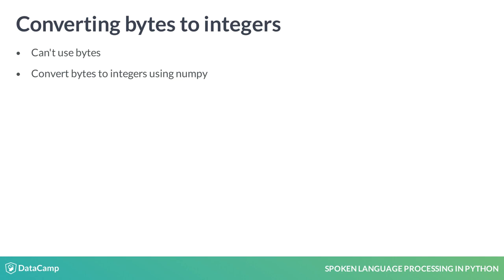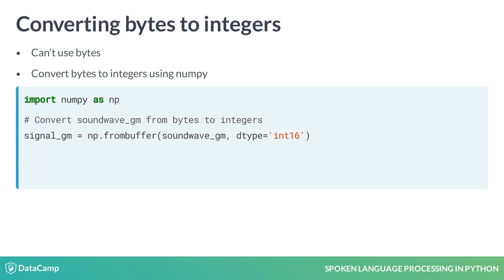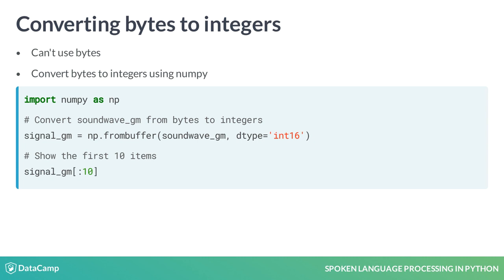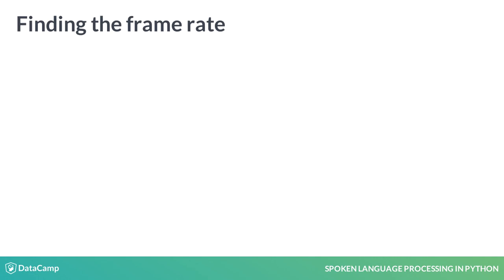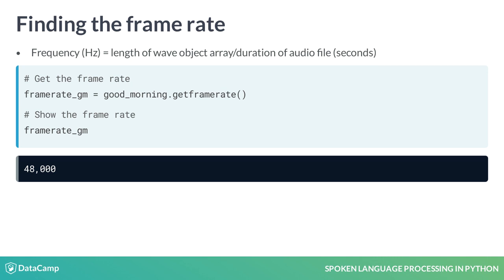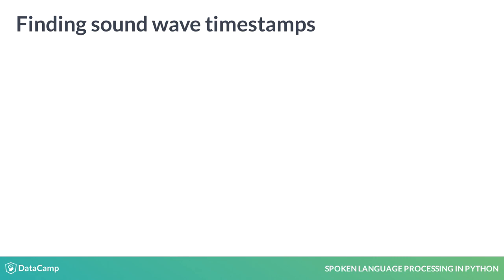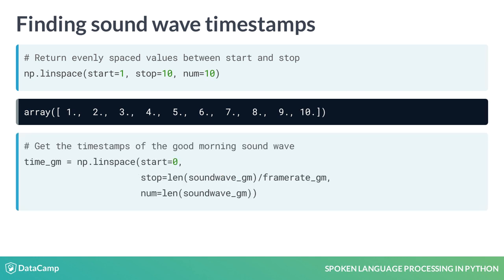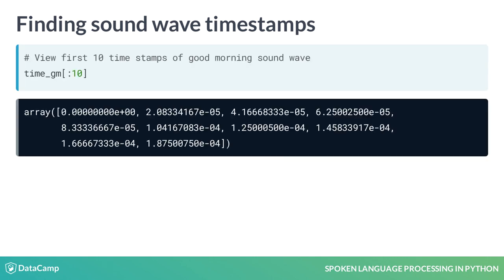Python Tutorial : Converting sound wave bytes to integers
Want to learn more? at your own pace. More than a video, you'll learn hands-on coding & quickly apply skills to your daily work.

Excellent effort, you've imported the good morning audio file and seen what it looks like in byte form. Now let's see if we can make those bytes even more useful.

To make our audio data more useful, we're going to convert it from byte form to integers.

To do this, we'll use NumPy. NumPy is a numerical Python library full of helpful functions. First, we'll import it with the common alias ehn-pee to avoid typing NumPy every time.

Then, the NumPy method we'll use to convert our bytes to integers is frombuffer. frombuffer turns a series of data into a 1-dimensional array of a specified data type.

Remember, we saved the good morning audio file bytes to the variable soundwave gm. Since this is an array of data, we can pass it to frombuffer as the first parameter.

And then we can set the dtype parameter to the data type we'd like to get back. There are multiple datatype's we could pass in but for our case, int16 is what we're after.

So if we wanted to see the first values of our soundwave in integer form, what do they look like?

Much better. But, we're only looking at the first 10. Can you guess how long the whole array is?

Remember how frequency is a measure of information per second? Our good morning soundwave has a frequency of 48 kilohertz, a length of 2-seconds and thus 96,000 pieces of information.

So, this array only shows the first 10 of those 96,000.

Okay, we know our good morning sound wave has a frequency of 48 kilohertz. But what if we didn't?

To find it, we could divide the length of the wave object array by the duration of the sound wave in seconds. But Python's wave module has a programmatic way.

Calling gets frame rate on a wave object will return its frame rate.

Let's use it on our good morning wave object.

Excellent, the method returns the number we were expecting, 48,000, or, 48 kilohertz.

We can use this frame rate variable for one more thing which will be handy for visualizing our sound waves later.

By dividing the number of items in the sound wave array by the frame rate, we can get the duration of our audio file.

With this value, we can leverage NumPy's linspace method to figure out the timestamp where each sound wave value occurs.

The linspace method takes start, stop and num integers as parameters. Calling it will return num evenly spaced values between start and stop.

Let's try it with start as 1, stop as 10 and num as 10.

As you can see, it returns an array of evenly spaced numbers between 1 and 10.

Let's try it on our own values to get the timestamps of pieces of information in our sound wave.

Start will be 0 for the beginning of the audio file.

Stop will be the length of our sound wave array over the framerate, or in other words, the duration.

And num will be the length of our sound wave array, since each item in the array is a sound wave value.

Let's check out the first 10 timestamps.

Each of these values is the time in seconds where each sound wave byte occurred. We'll be able to use these timestamp values later to see what our sound wave looks like.

Okay, it's your turn to make our bytes more useful!